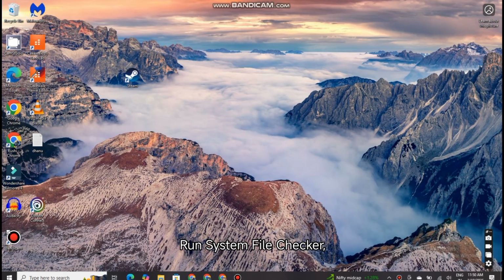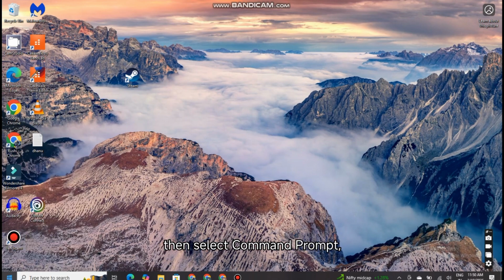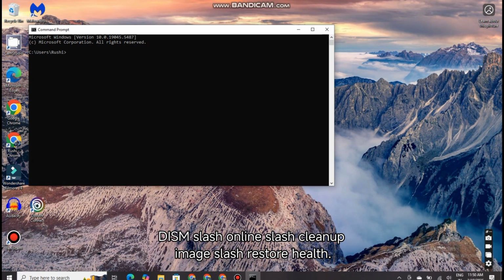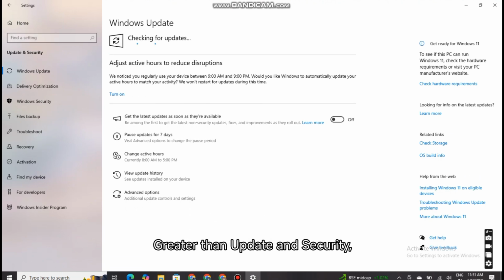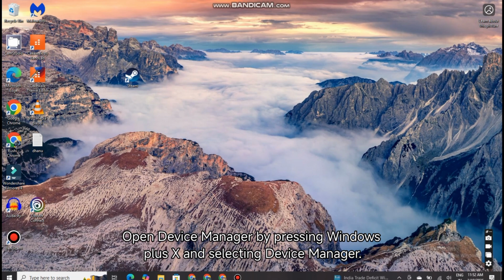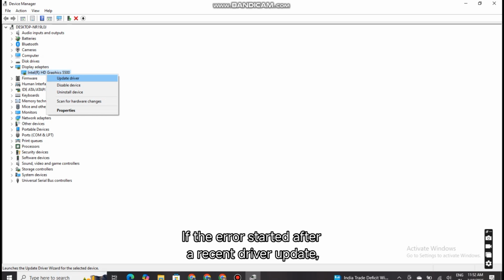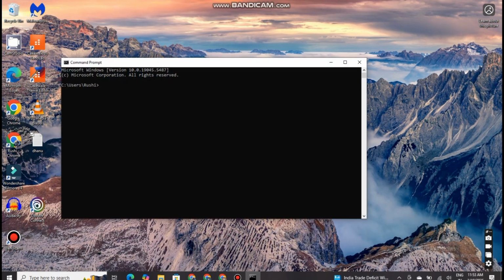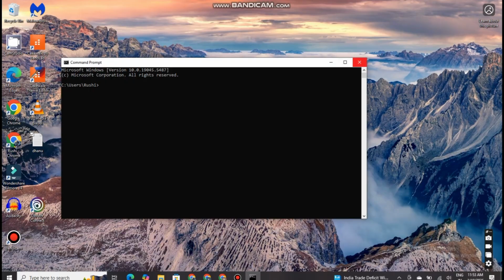Fix ACE, BASE, SYS BSOD error in windows 11 AND 10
To fix the ACE.BASE.sys BSOD (Blue Screen of Death) error in Windows 10/11, follow these steps. This error is often related to antivirus software, such as Avira, which uses ACE technology. The error can occur due to corrupted system files, outdated drivers, or conflicts caused by security software. Here's how to resolve it: